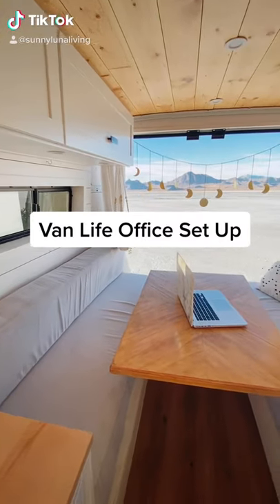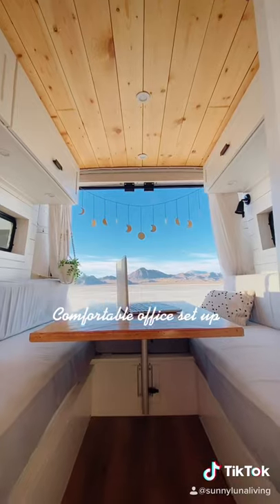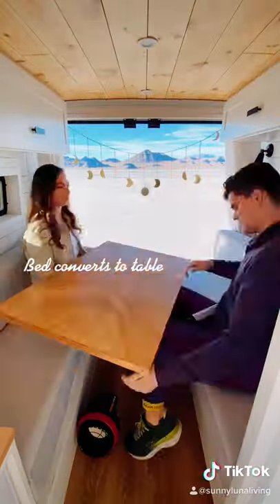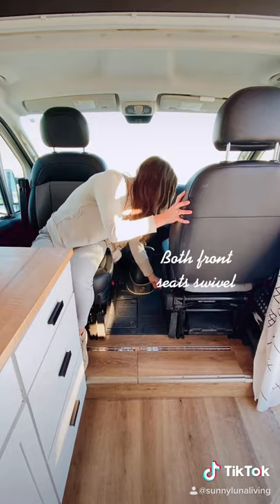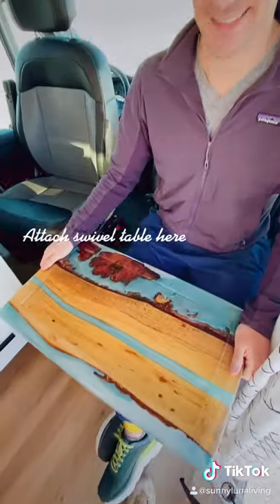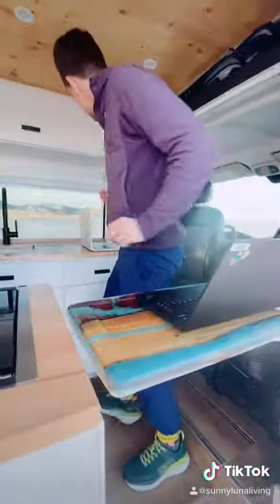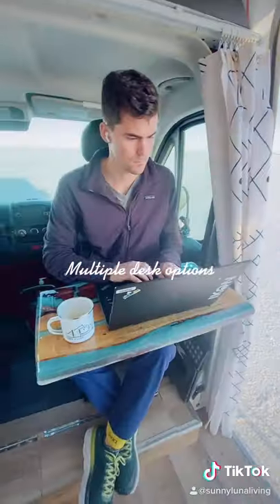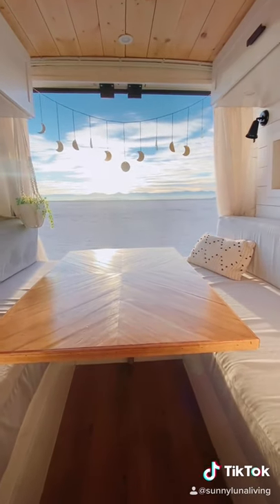Van Life Office Set Up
Check out our van bedroom to office conversion in our tiny home.